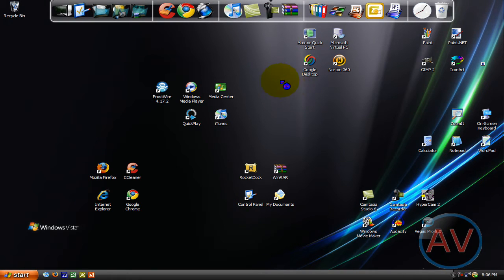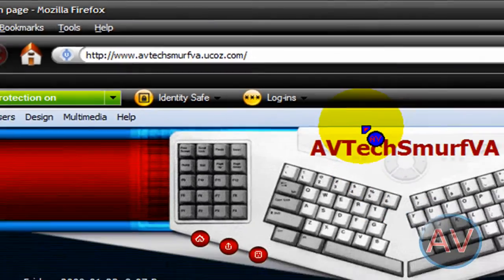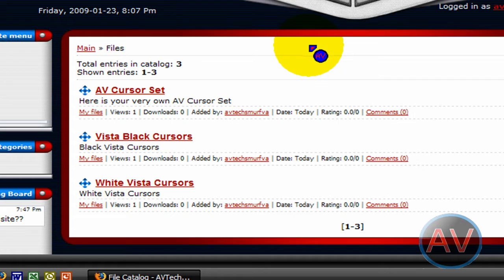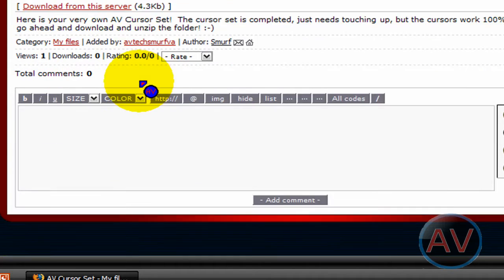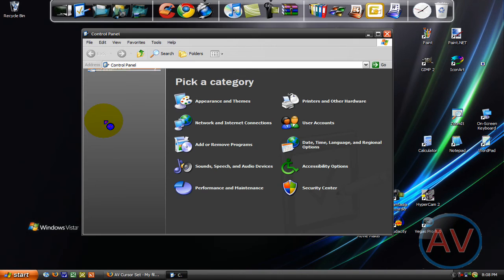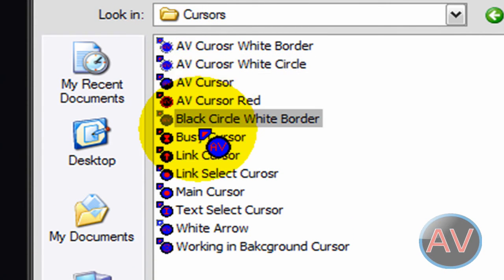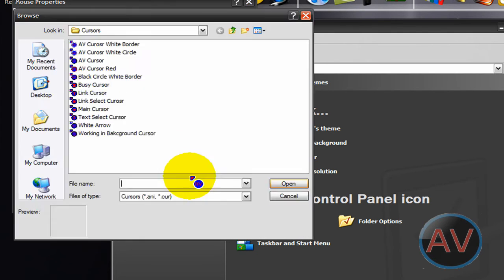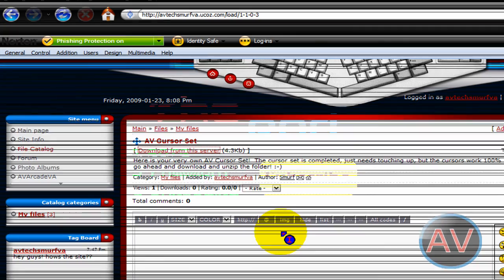How to Get Vista Cursors for XP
This video will show you how to download the windows Vista cursor set for windows xp.